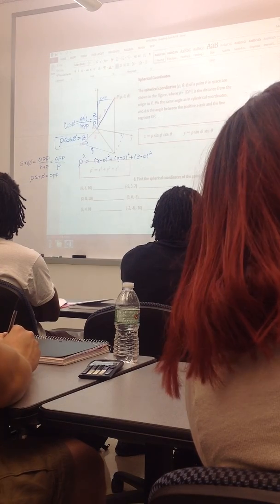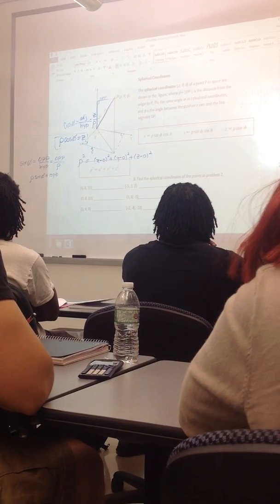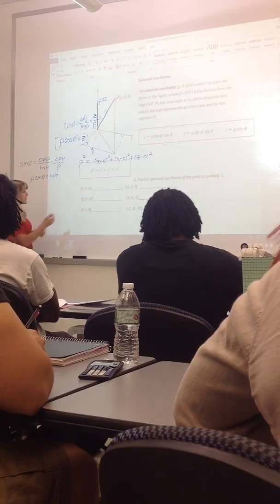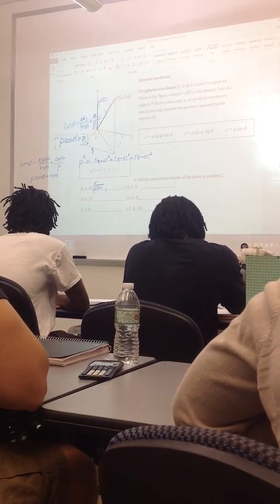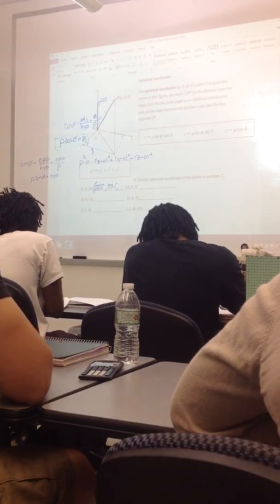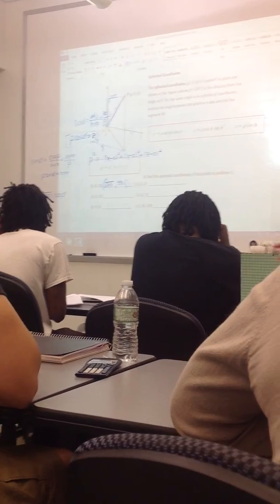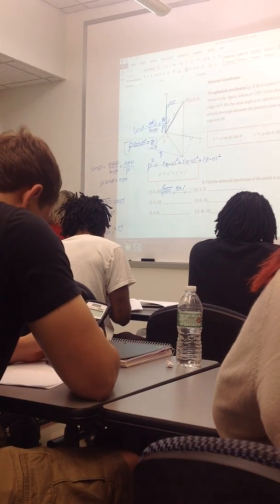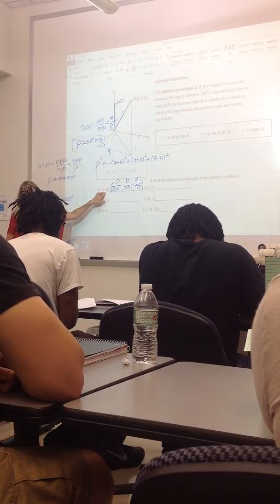chap 12 003 8/25/2016